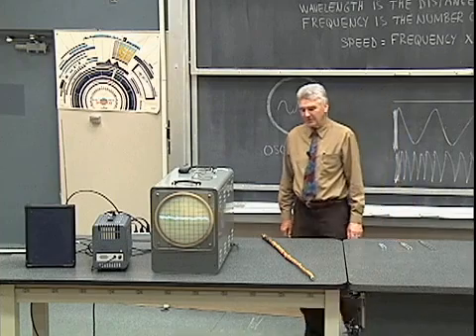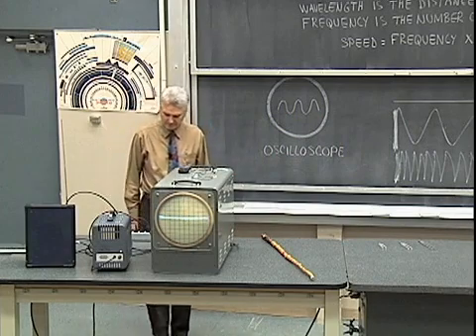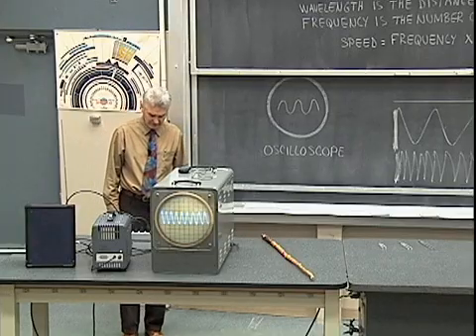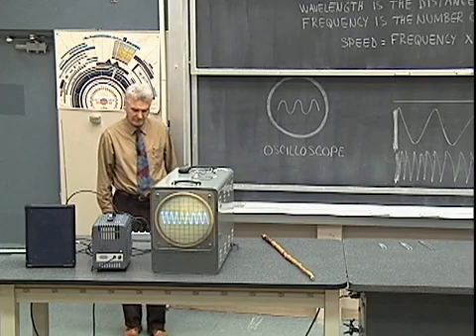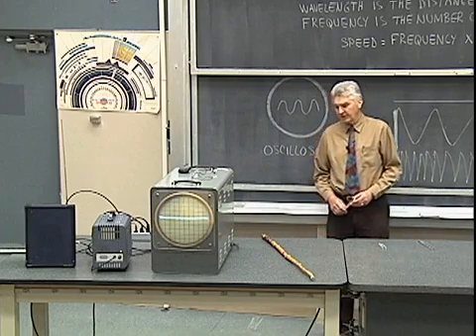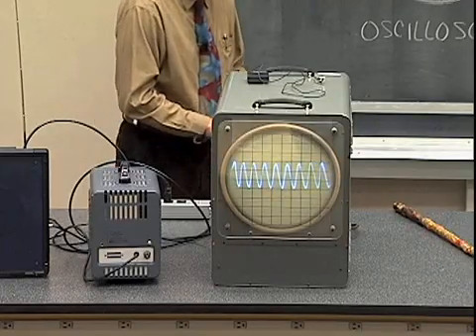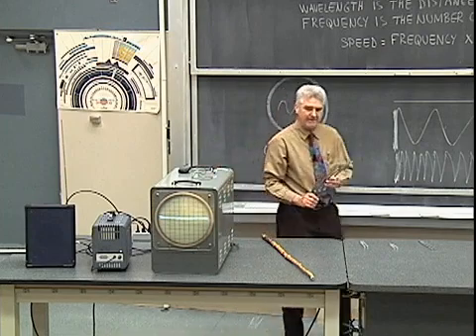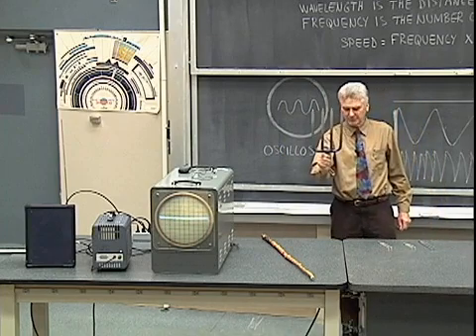Sound Waves: Beats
An oscilloscope is used to demonstrate the characteristics of an audio generator. The signal from the audio generator is then combined with the sound from a tuning fork to demonstrate the phenomenon of beats. Finally, the sound from the vibrating prongs of a digging fork is demonstrated.

Equipment:
- Large screen oscilloscope
- Microphone and sound amplifier
- Audio signal generator
- Tuning fork
- Four-pronged digging fork